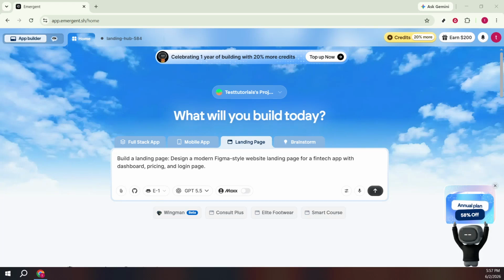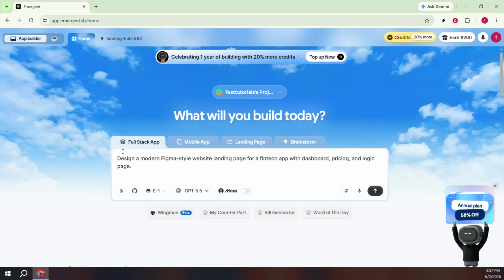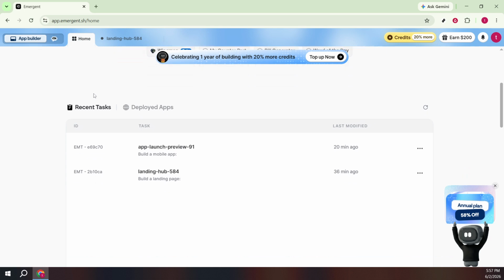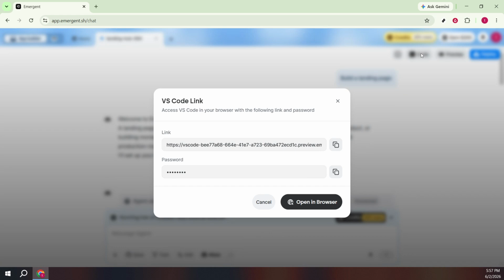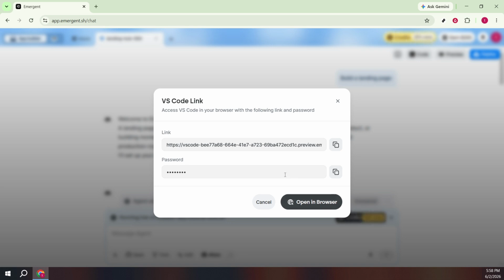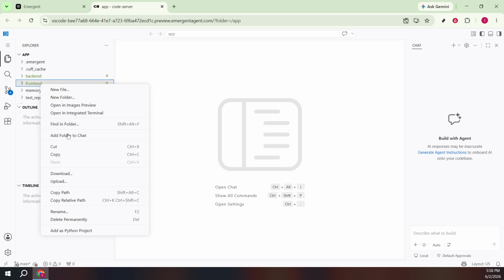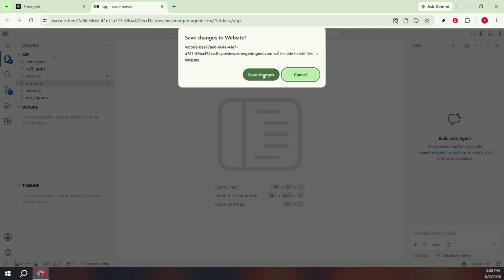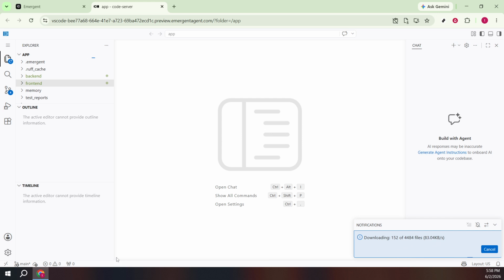How To Export Site From Emergent AI [2026 Guide]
How To Export Site From Emergent AI

In today's video, we cover How To Export Site From Emergent AI, Emergent AI Website Export Tutorial, Export Website Project From Emergent AI, Download Website Files From Emergent AI, Emergent AI For Beginners, AI Website Builder Guide, Export Site Source Code And Assets, Emergent AI Project Export Workflow, Download Complete Website Project, AI Web Development Tutorial, Backup Website From Emergent AI, Emergent AI Tutorial 2026, Export And Deploy Website Projects, Save Website Files From Emergent AI, Download Full Website Package From Emergent AI